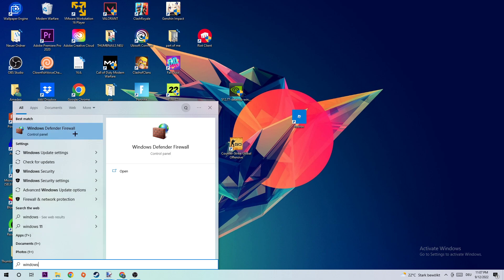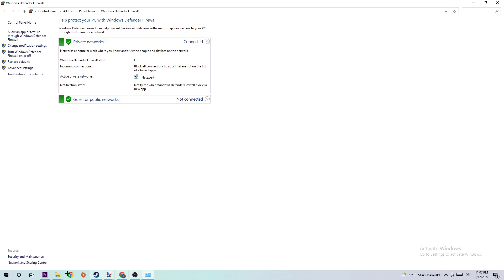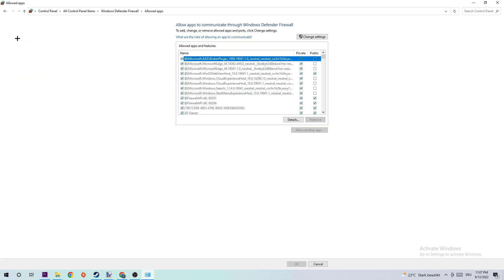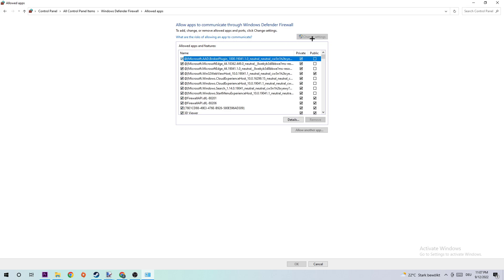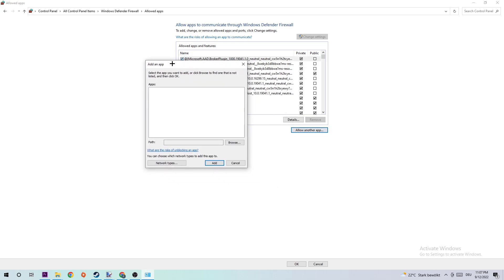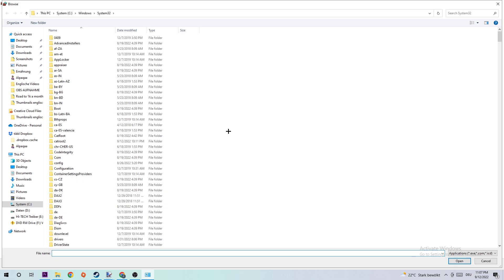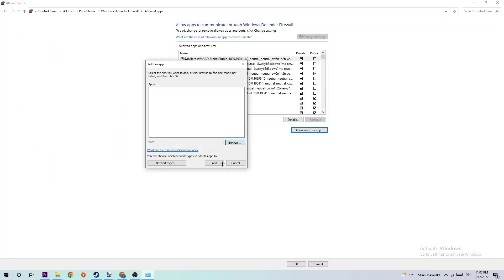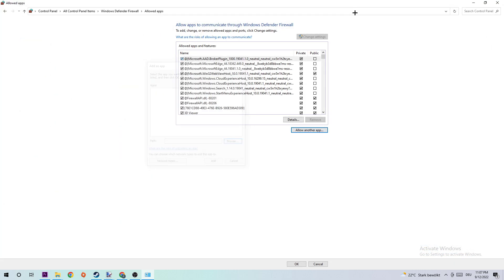Bloons TD6 - How to Fix Black Screen & Stuck on Loading Screen | Complete TUTORIAL 2022